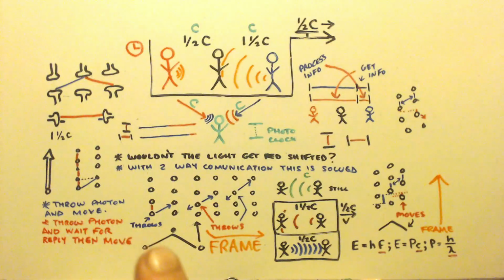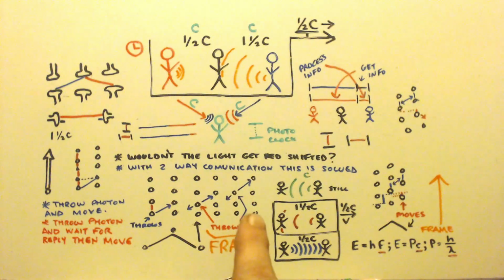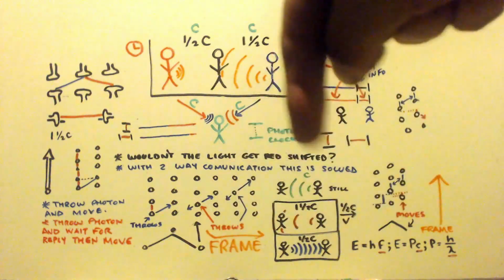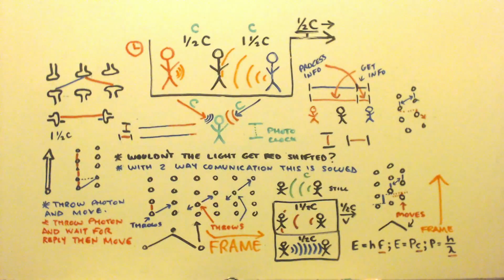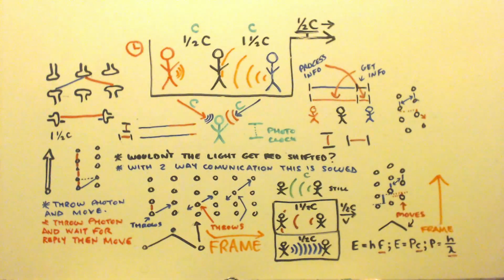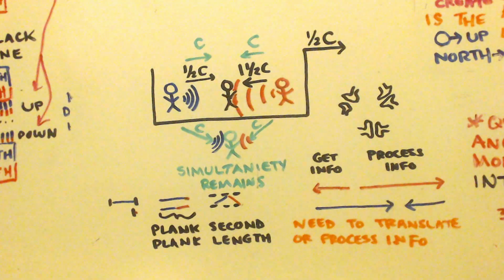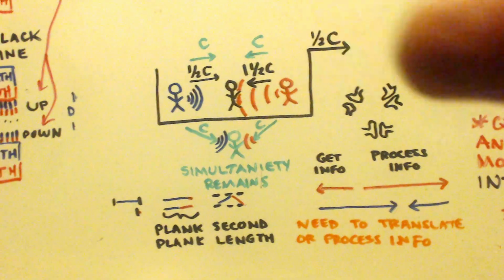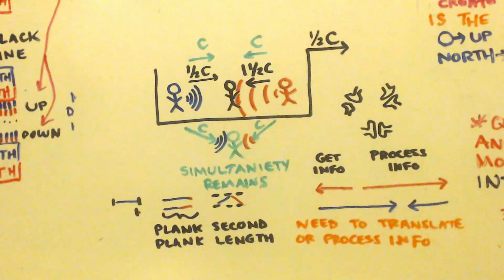UPDATE simultaneity PARADOX SOLVED part 2